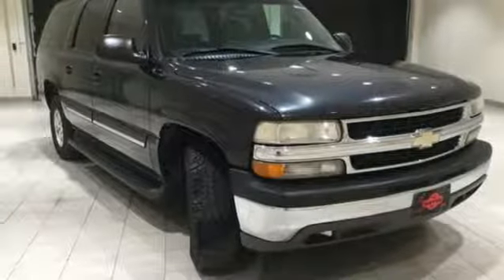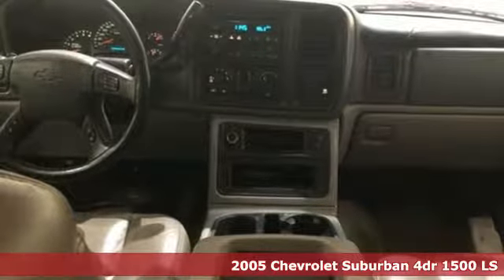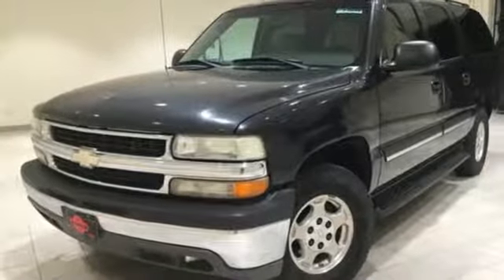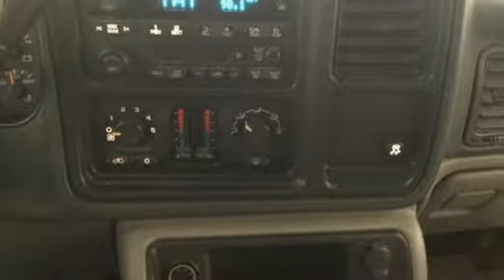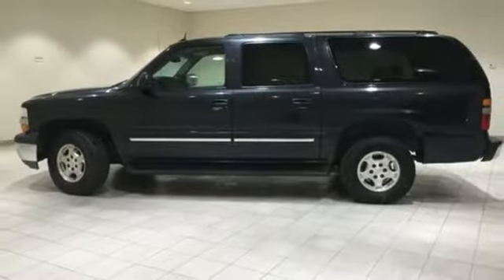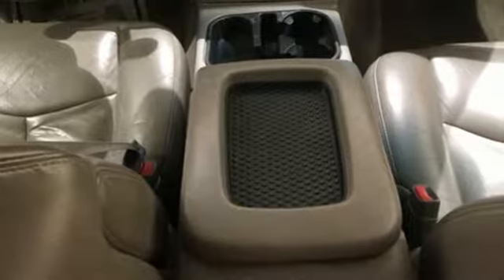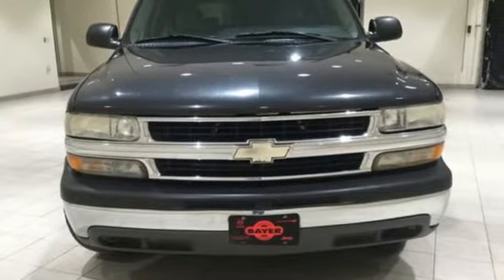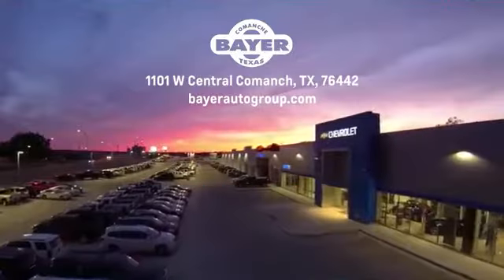Used 2005 Chevrolet Suburban 1500 Comanche Brownwood, TX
Year: 2005
Make: Chevrolet
Model: Suburban 1500
Trim: LT
Engine: Vortec 5.3L V8 SFI Flex Fuel
Transmission: 4-Speed Automatic with Overdrive
Color: Gray
Interior: Gray/Dark Charcoal
Mileage: 203181
Stock #: D2539
VIN: 1GNEC16Z25J238983
Priced below KBB Fair Purchase Price! Dark Gray Metallic 2005 Chevrolet Suburban 1500 LT RWD 4-Speed Automatic with Overdrive Vortec 5.3L V8 SFI Flex Fuel Gray/Dark Charcoal w/Custom Leather Seating Surfaces, ABS brakes, Alloy wheels, Compass, Electronic Stability Control, Front dual zone A/C, Heated door mirrors, Illuminated entry, Low tire pressure warning, Remote keyless entry, Traction control.brbrbrCall us directly at 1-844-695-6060! Delivery available upon request!

Address:
714 E Central